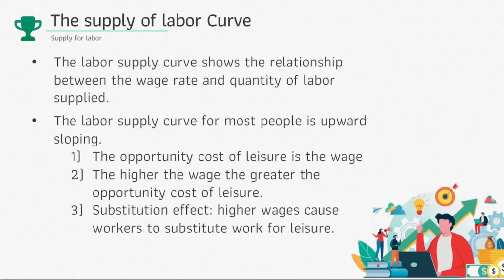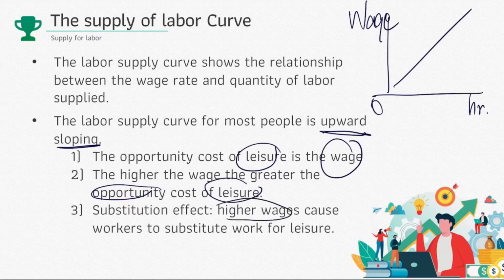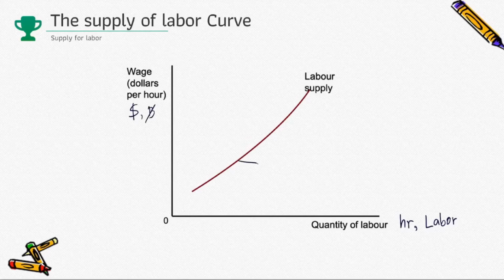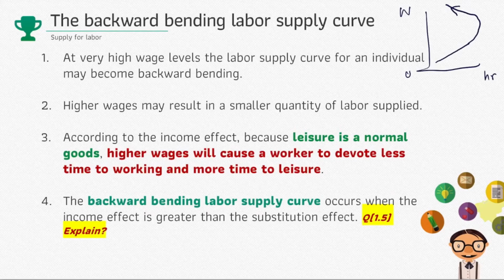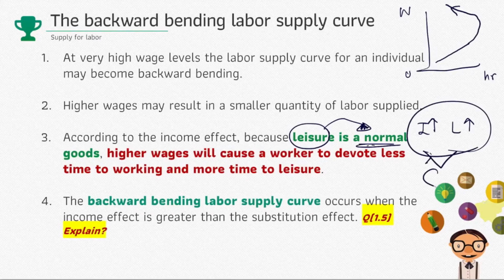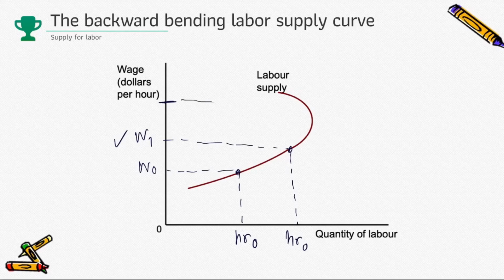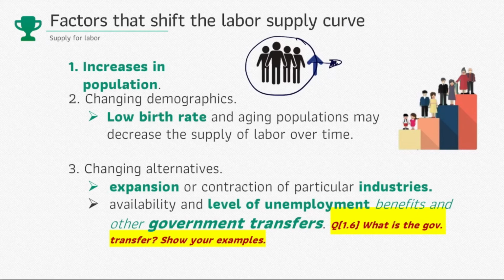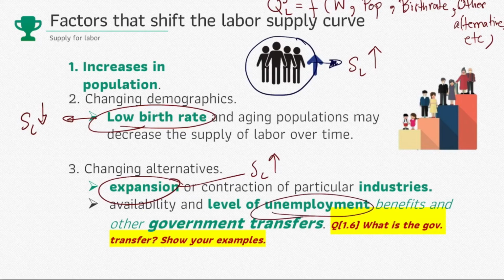Chapter1 ep9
ด้วยอุปกรณ์ iPad, Mac Book